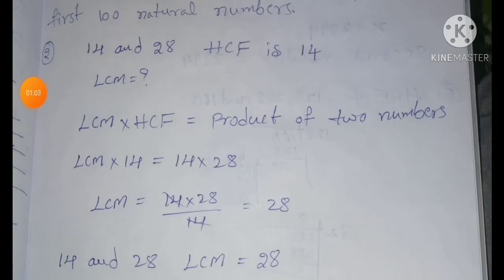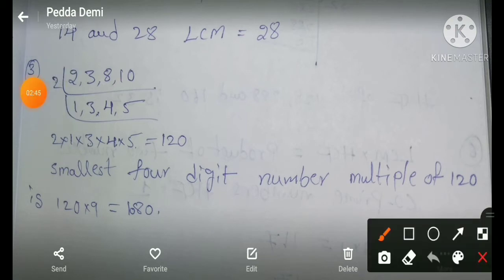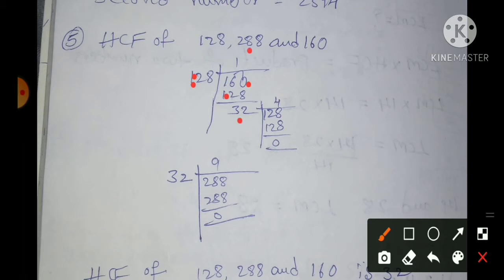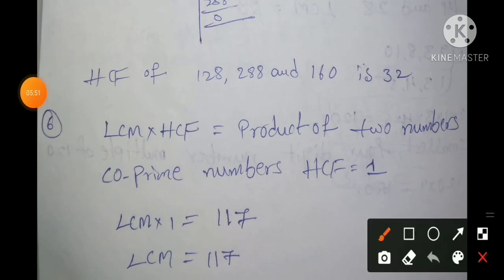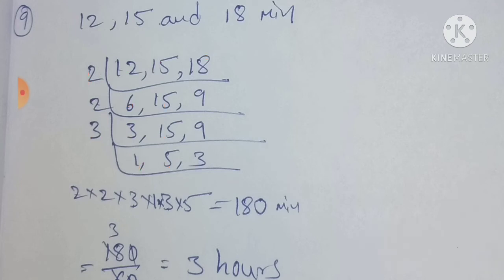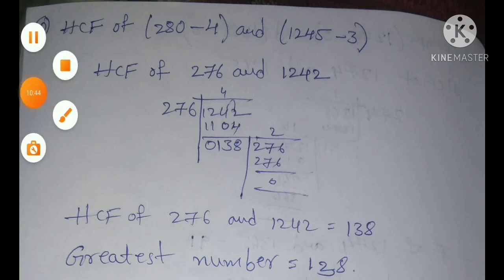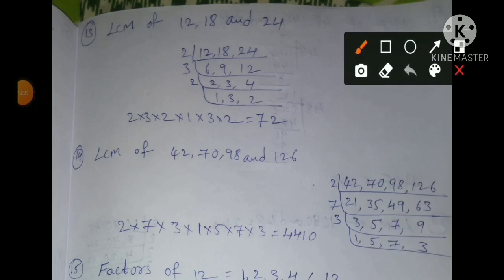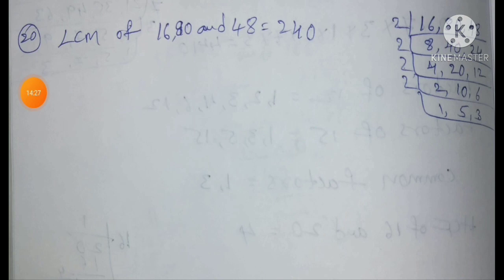LCM and HCF questions and answers